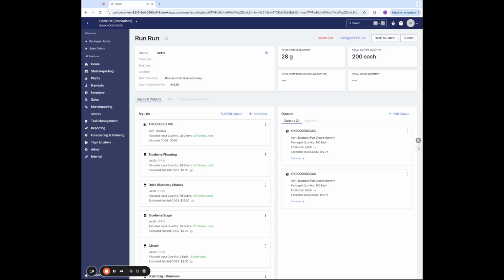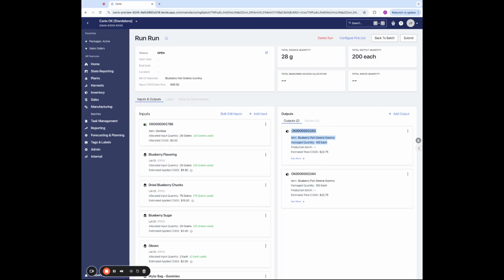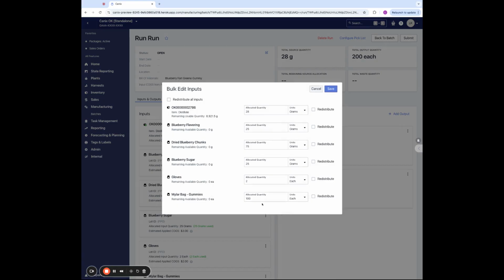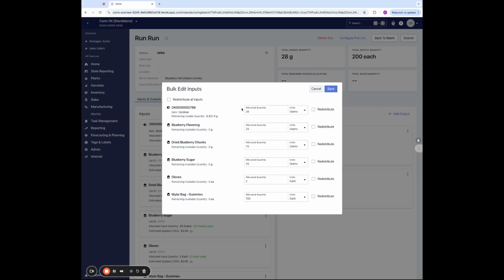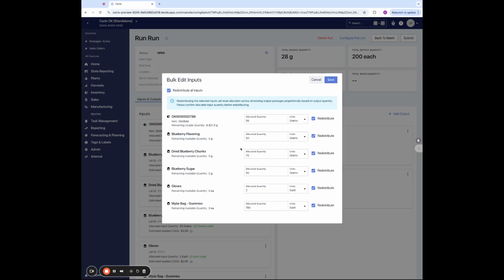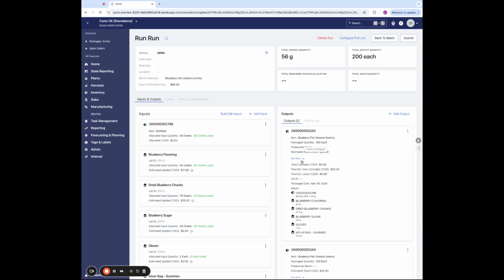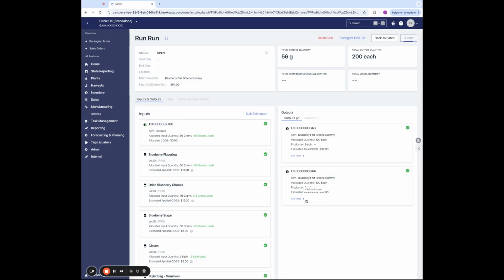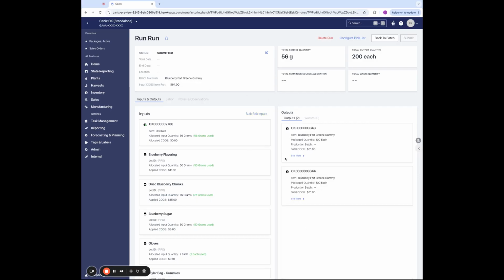🚀 Streamline Manufacturing with Bulk Edit Inputs!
Say goodbye to time-consuming, one-by-one redistribution of inputs in manufacturing runs. With Bulk Edit Inputs, you can now efficiently manage Source Cannabis and Non-Cannabis inputs in just a few clicks.

🛠 Key Features:
- Redistribute All Inputs: Adjust all inputs at once or select specific ones to redistribute, saving hours of manual edits.
- Proportional Allocation: Automatically reset input allocations across output packages based on quantity.
- Real-Time Updates: Quickly edit and confirm allocated quantities with live validation to prevent over-pulling.
- Simple, Intuitive UI: A streamlined modal lets you toggle and adjust inputs effortlessly.